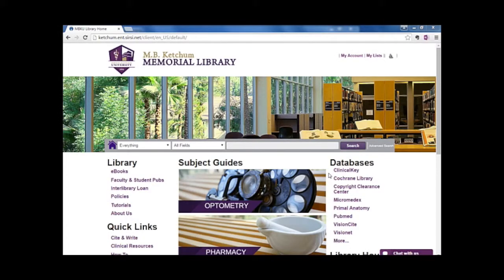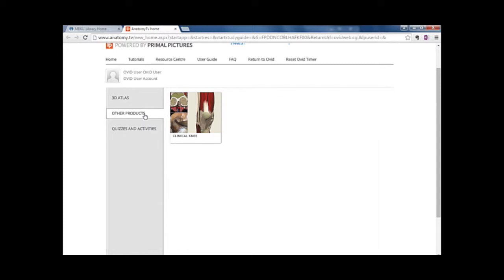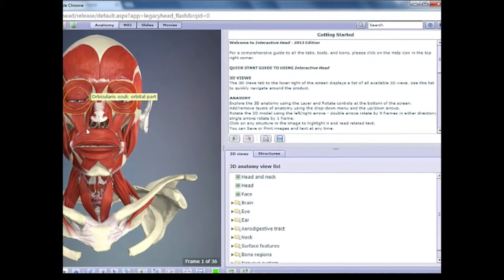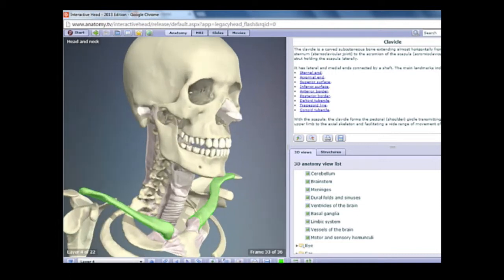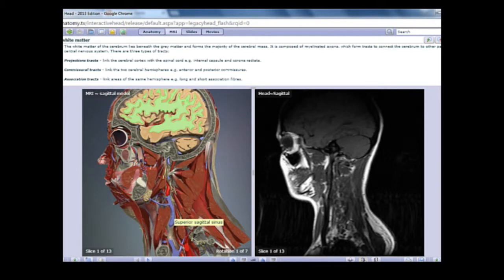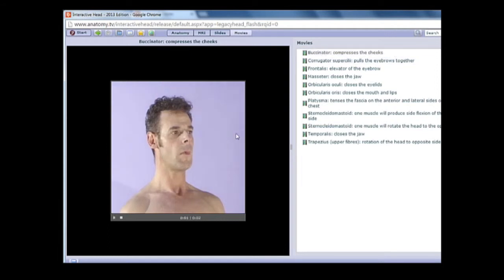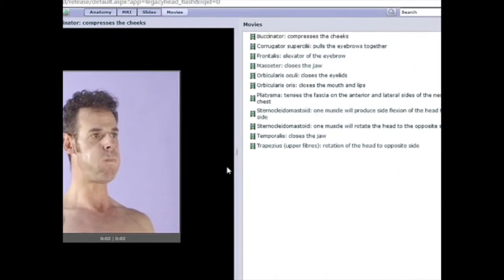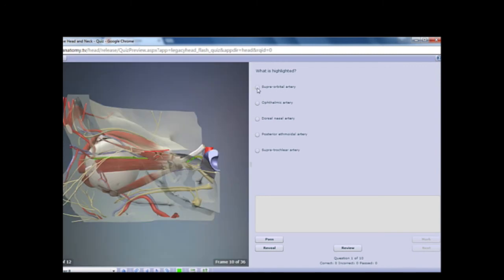MBKU Library Primal Anatomy